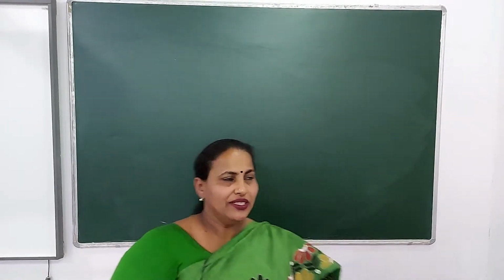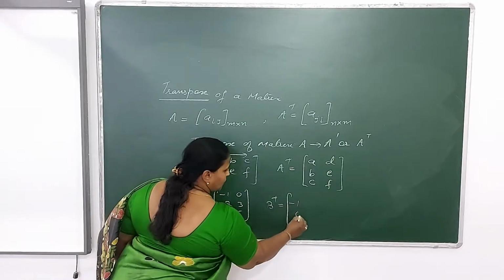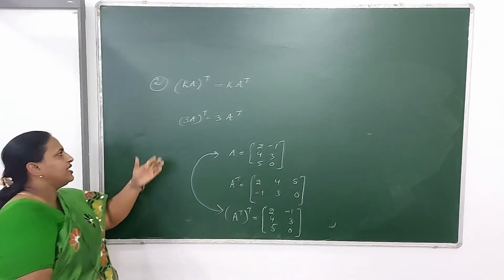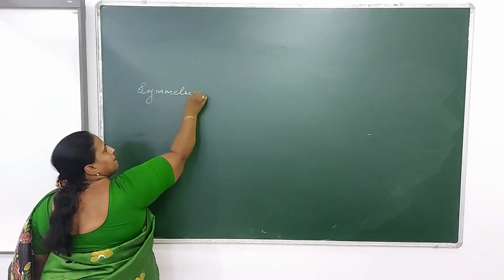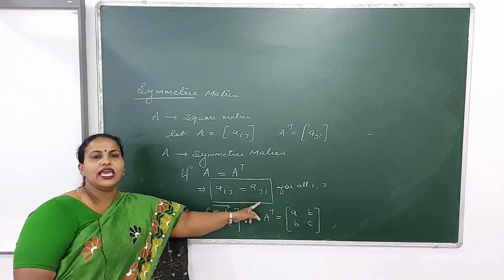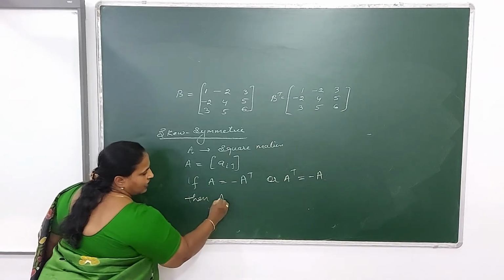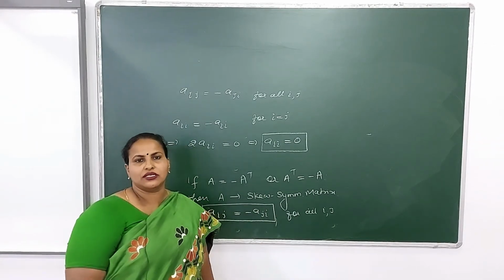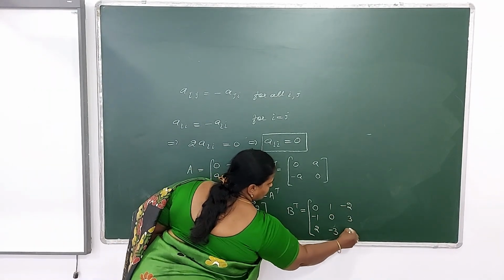XII - Transpose of Matrix - I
KRISHNA PUBLIC SCHOOL - NEHRU NAGAR - BHILAI
XII - Matrices & Determinants - Adjoint and Inverse of a Matrix